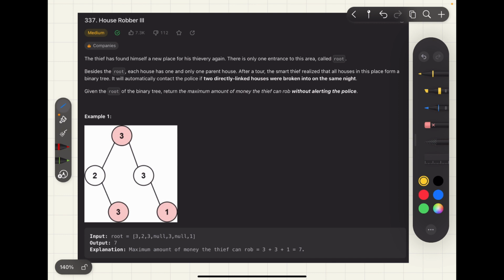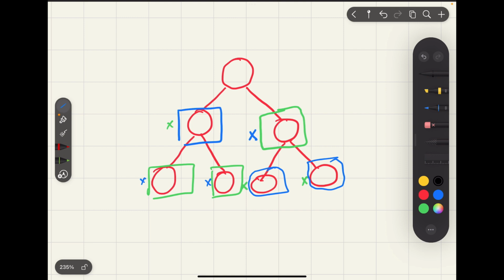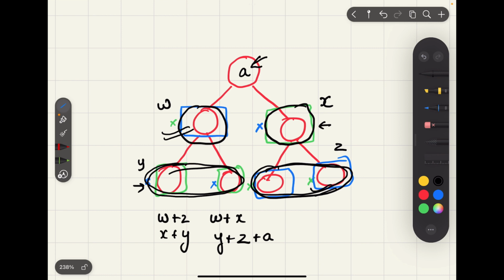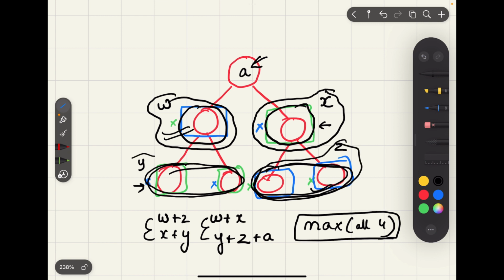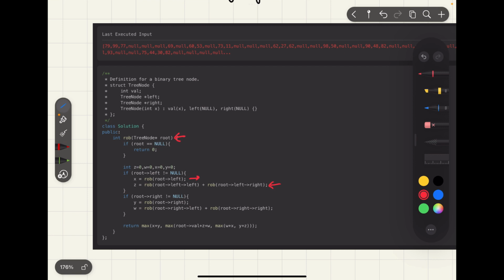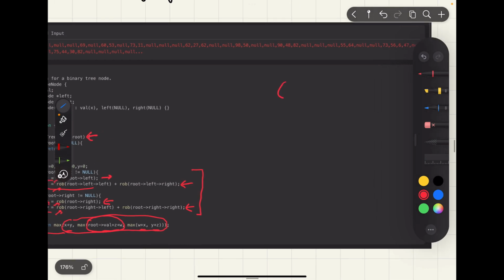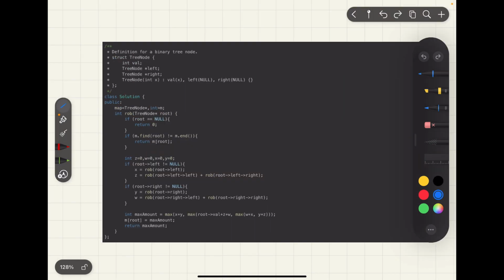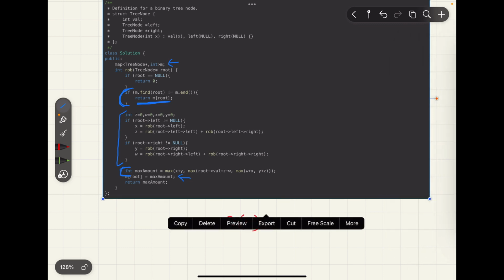DP - Problem 6 | Medium | Leetcode 337 | House Robber III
◉ Really detailed and helpful books:
1) CLRS (Introduction to Algorithms)
2) Cracking the coding interview